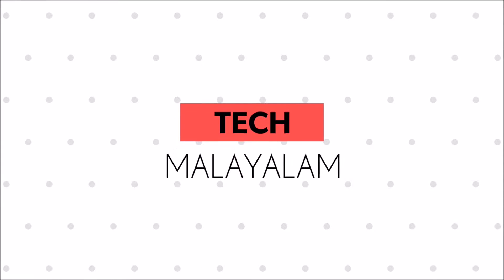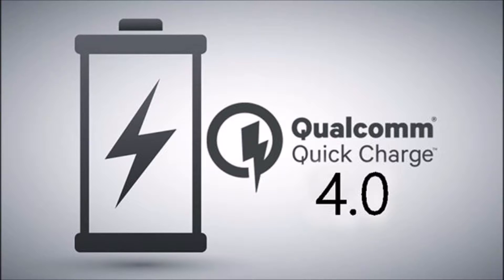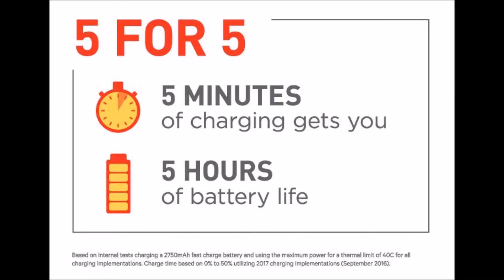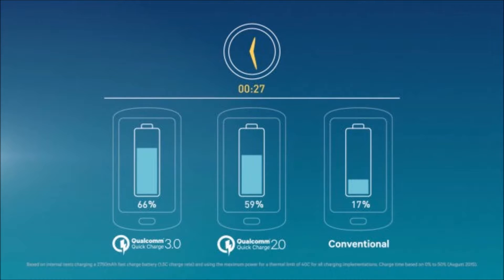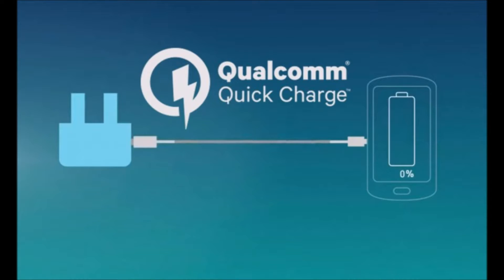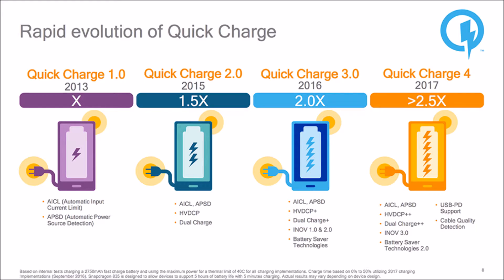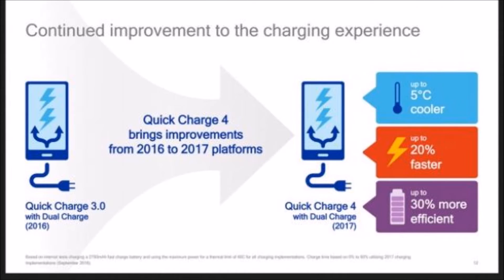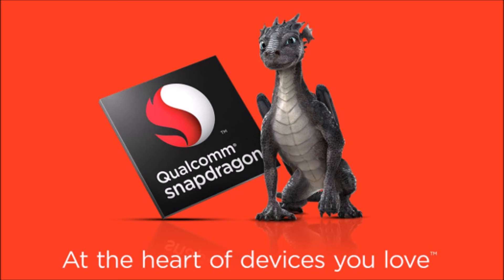5 Hours of Charge in 5 Minutes Quick Charge 4 0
Qualcomm has introduced the Qucik Charge 4.0 With the Quick Charge 4.0 The compainy claims that with 5 Minutes of charge the device may get a battery life of upto 5 hours.